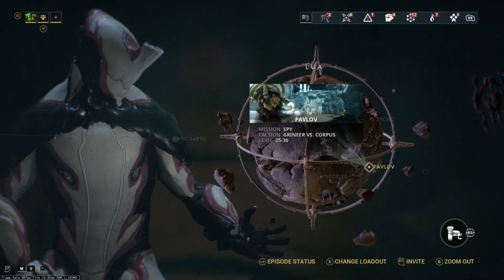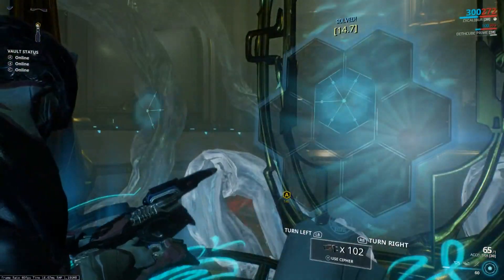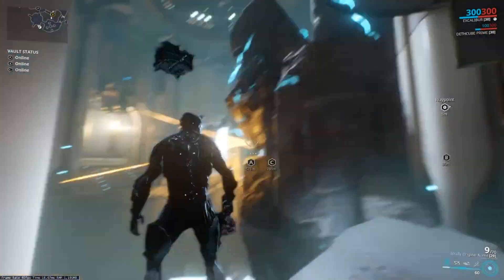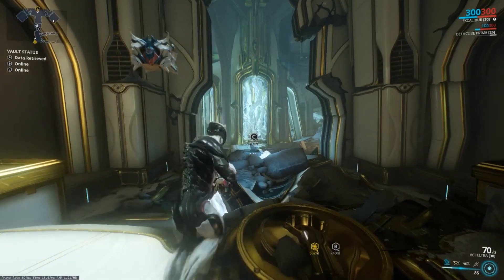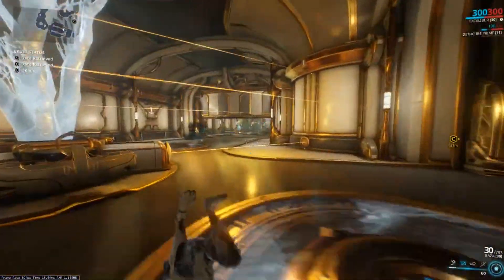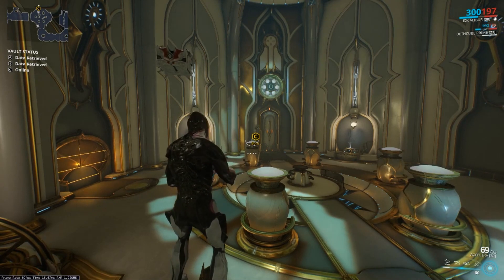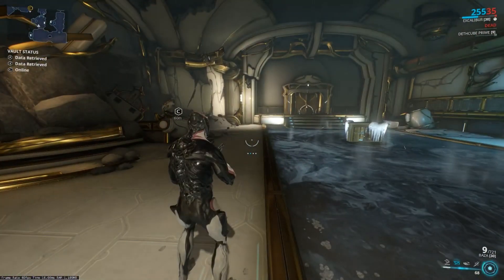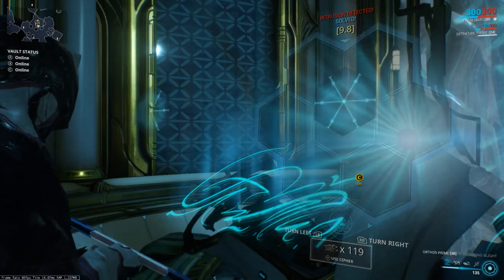Warframe - Non Stealth Pavlov Lua Spy - Fully Explained w alternative routes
Lua Spy missions on Pavlov fully explained with alternative routes on Excalibur.

Time Stamps:
Laser Room- :18
Button Room- 2:00
C Part 1- 4:15
C Part 2- 5:31
C Part 3- 7:00
C Part 4- 8:45
Bloopers- 10:10

You can find me on XB1/PC/PS4/NS